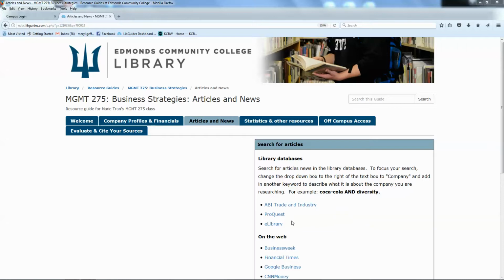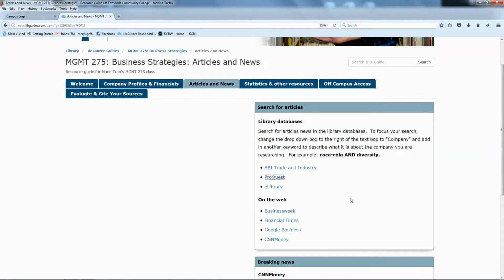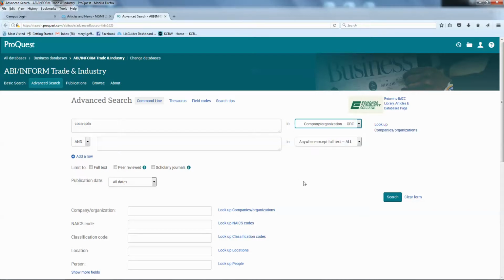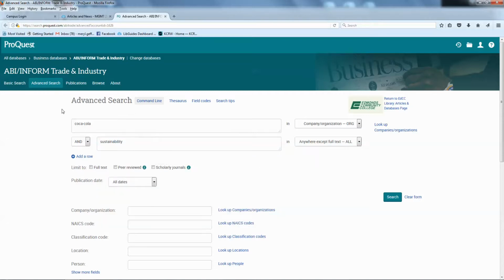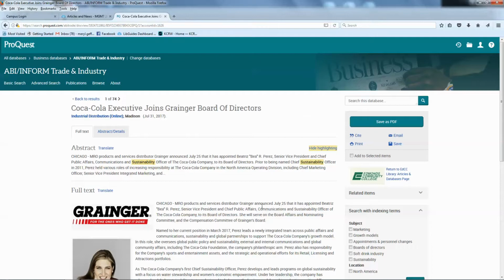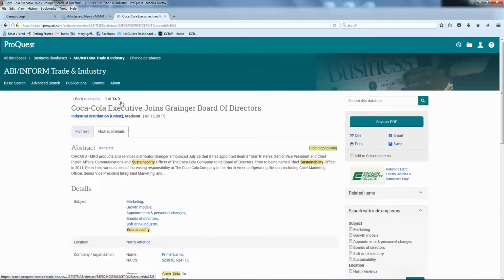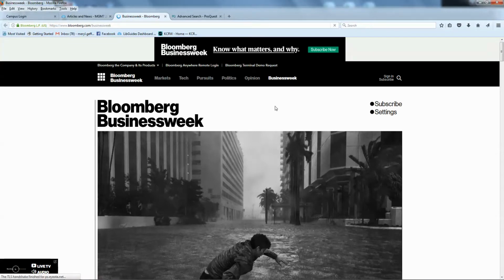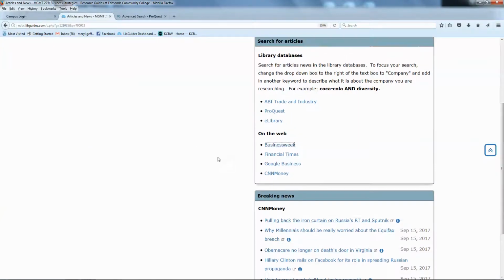MGMT 275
Video to find articles